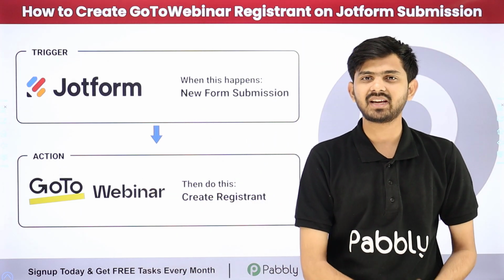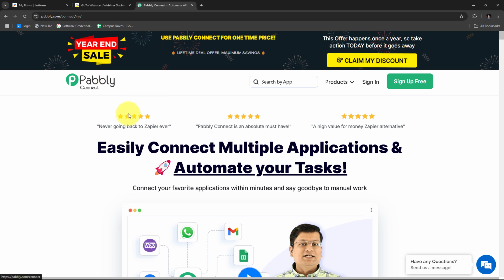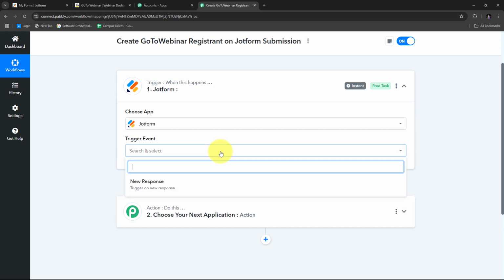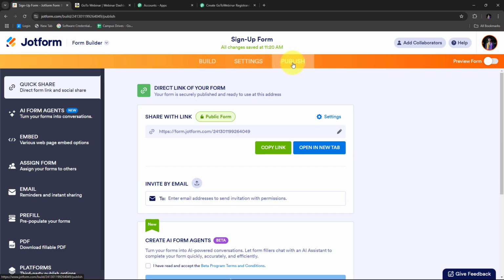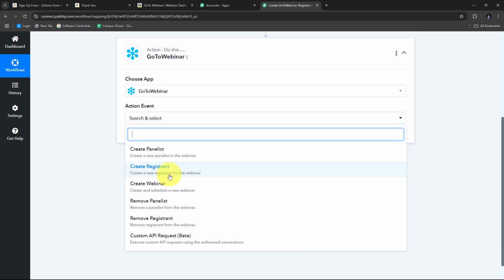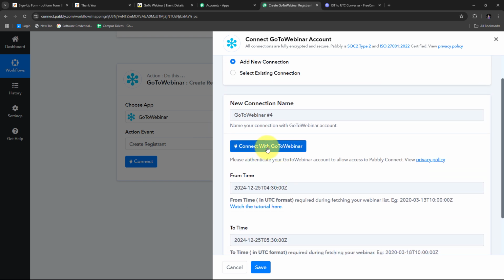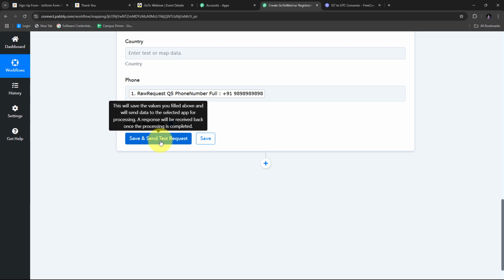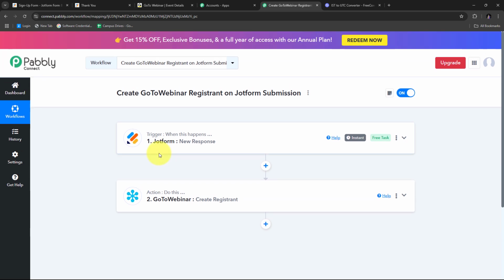How to Create GoToWebinar Registrant on Jotform Submission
In this video tutorial, we’ll show you how to automatically create a GoToWebinar registrant whenever a submission is made on Jotform, using Pabbly Connect.

Jotform is a powerful form builder, and GoToWebinar is an excellent platform for hosting webinars. By integrating these two tools, you can streamline the registration process and automatically add attendees to your webinar as soon as they submit their information through Jotform.

This step-by-step guide will help you save time, reduce manual effort, and ensure a seamless registration experience for your webinar attendees.

Use Case:
As an online educator, I can use Jotform to automatically create a registrant in GoToWebinar whenever someone signs up for my upcoming webinars. This saves me time, as it ensures that each new submission directly translates into a registrant in GoToWebinar, keeping my audience organized and ready for the event.

Benefits of Pabbly Connect:

1. Automation: Save time, money, and resources by automating tasks.

2. Integration: Connect various web services to create efficient workflows.

3. Security: Enjoy industry-standard security for your data.

4. Scalability: Easily add new applications and services to your workflow.

5. Cost-effective: Choose from plans suitable for different business sizes, with no charges for internal tasks.